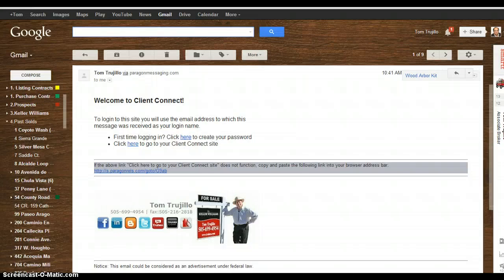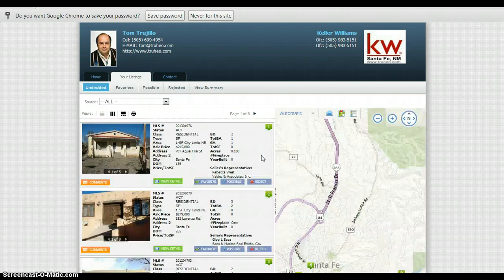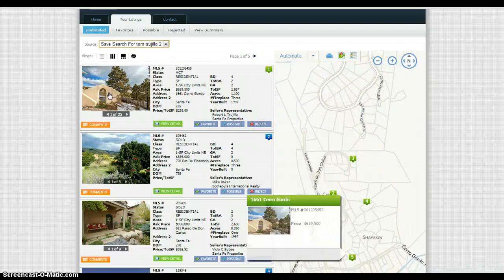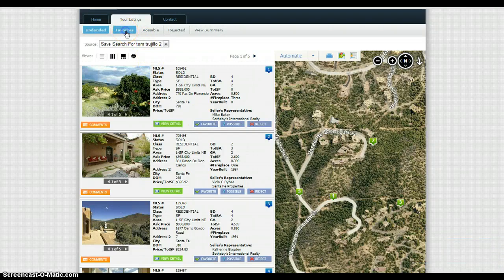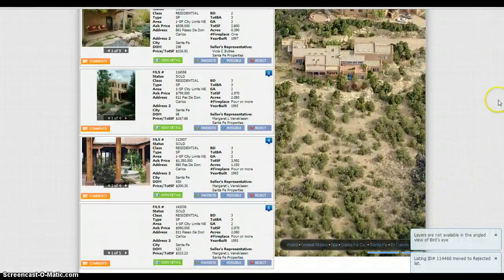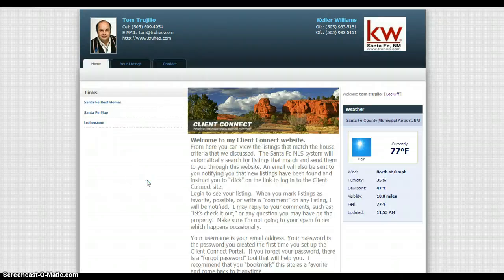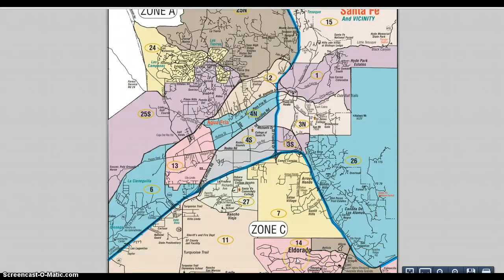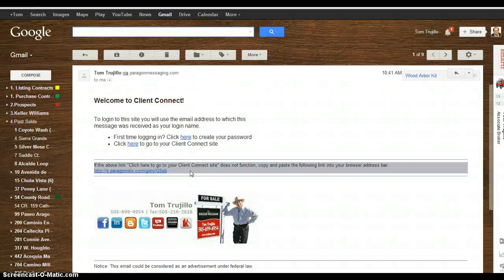Client Connect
Get listing directly from the Santa Fe MLS when I set you up on Client Connect. Free Service.